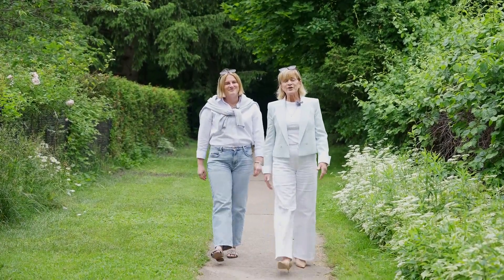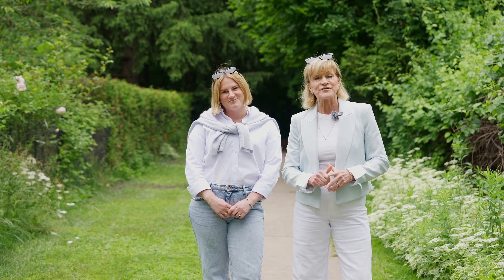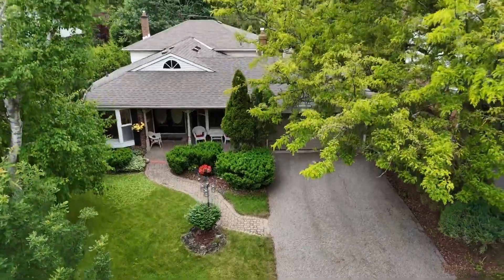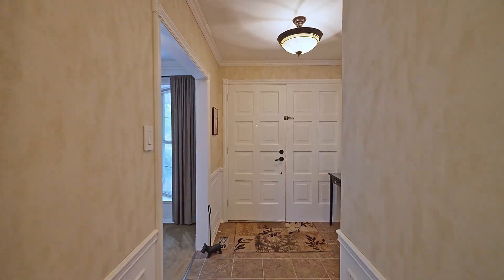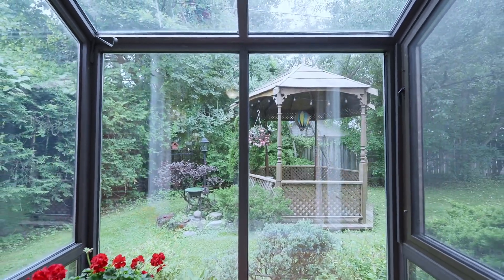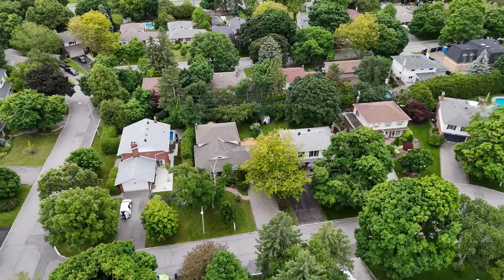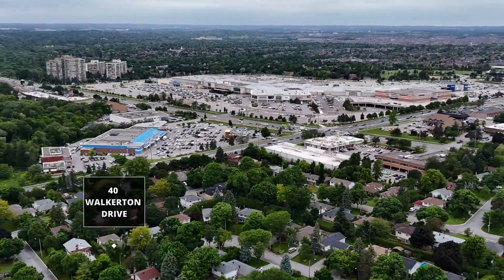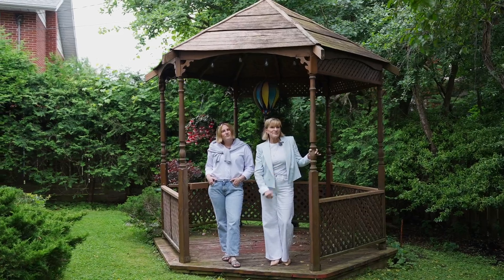40 Walkerton Drive, Markham, presented by RE/MAX All-Stars Benczik Kavanagh Real Estate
Welcome to 40 Walkerton Dr, a beautiful detached 4-bedroom home nestled in a highly sought-after, mature
neighbourhood in Markham just steps from the Milne Dam Conservation Park. The exquisite craftsmanship is
evident throughout the home, showcasing crown moulding, enhanced door trim, wainscoting, and elegant chair
rails. The spacious layout includes formal living and dining rooms with large bay windows, an updated eat-in kitchen
with granite counters, and an inviting family room featuring a cozy gas fireplace. Step outside to entertain in the
private backyard, complete with mature trees, a gazebo, and a large deck surrounded by beautiful garden beds.
Conveniently located near top-rated schools, picturesque parks, Markville Mall, a variety of restaurants, and the
serene Milne Dam Conservation Park, this home also offers easy access to Hwy 407 and public transit, ensuring
seamless travel around the GTA.

RE/MAX All-Stars Benczik Kavanagh Real Estate Team

Leslie Benczik
Broker of Record

Carly Whittamore
Sales Representative